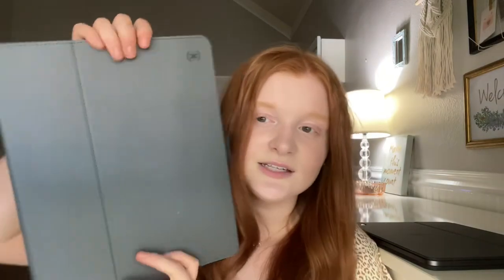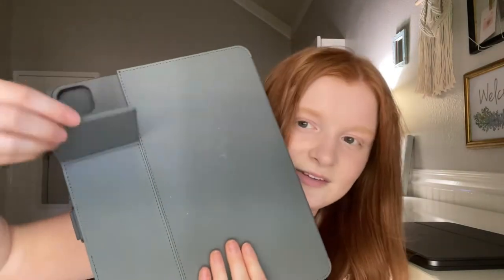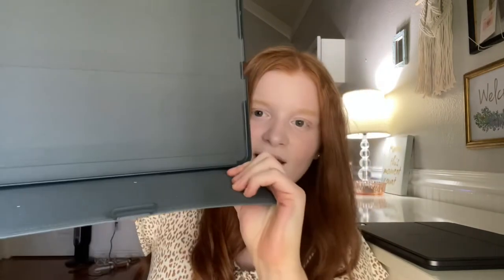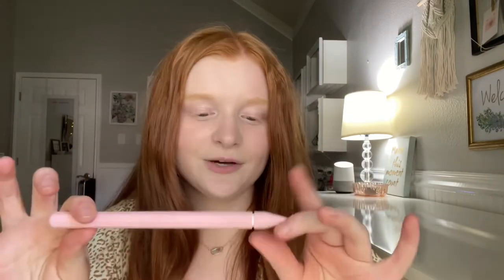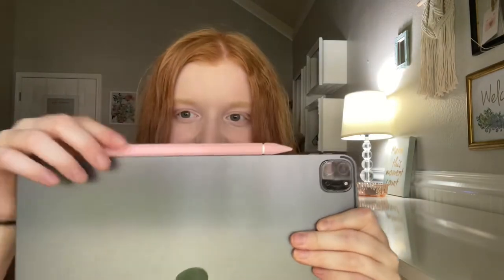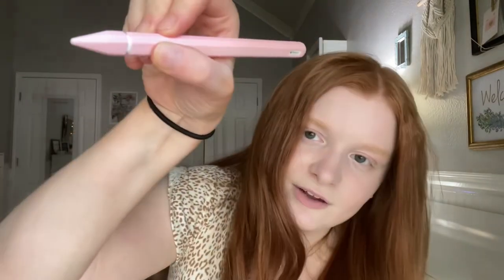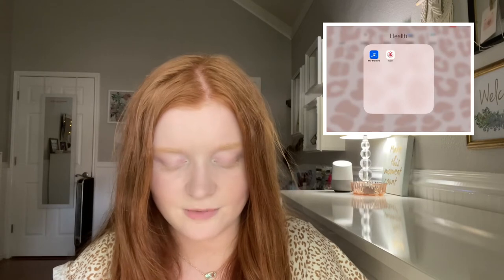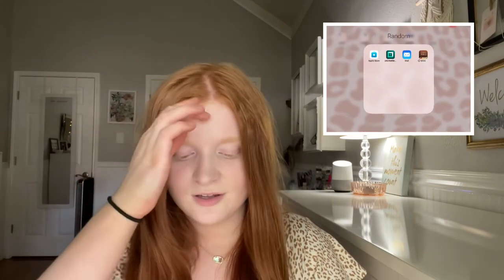What’s on my iPad Pro 12.9 inch 5th gen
Hey guys! I just got the new iPad Pro and I love it. I wanted to show y’all all the apps I have on it and the accessories I have. I hope this helps!

Glass screen protector

Speck case

Apple Pencil case